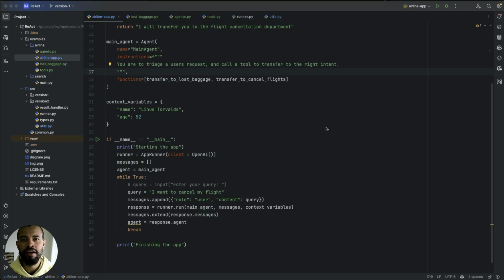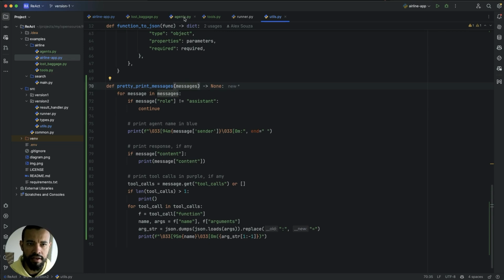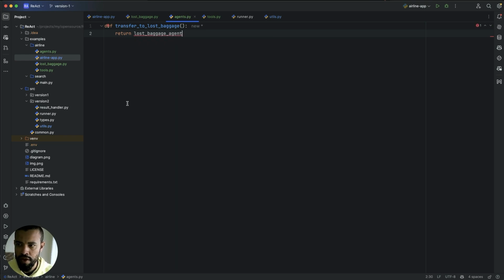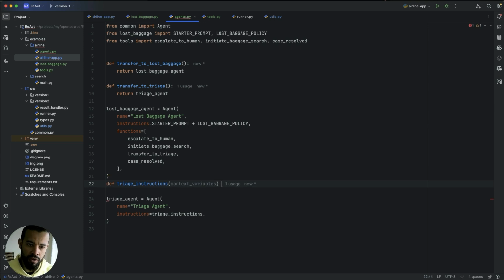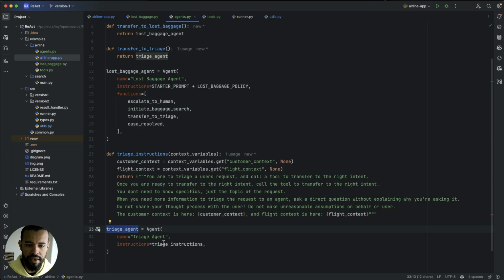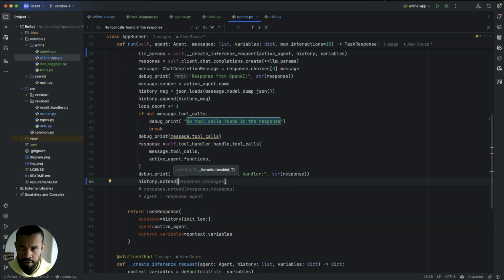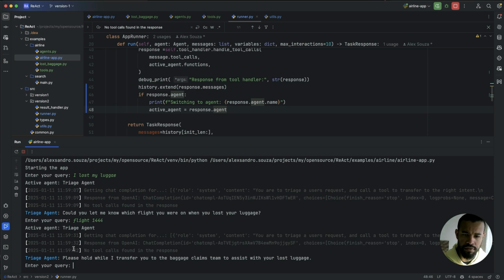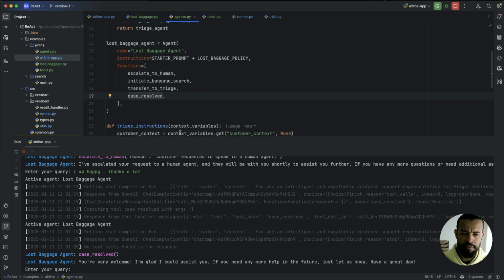Building Autonomous apps with AI agents without Frameworks - Add customer case